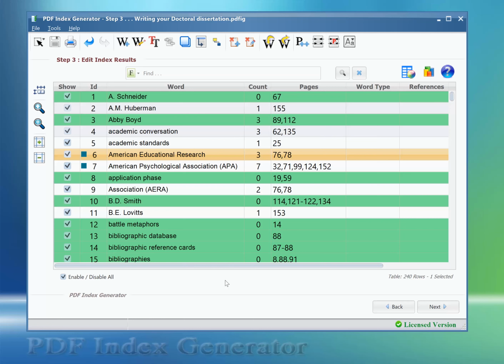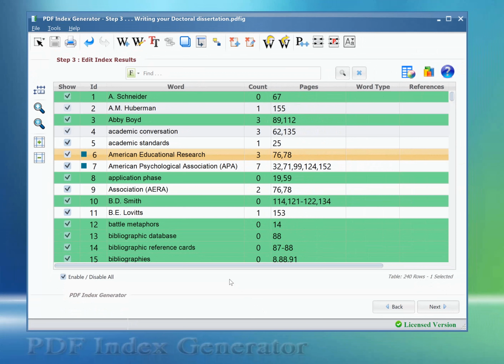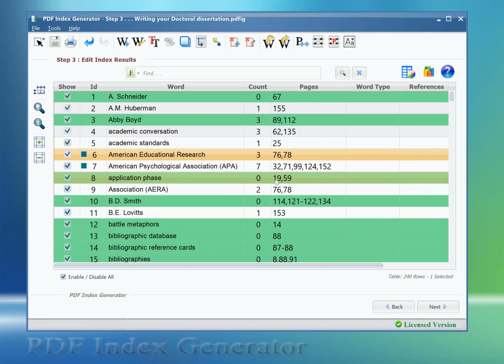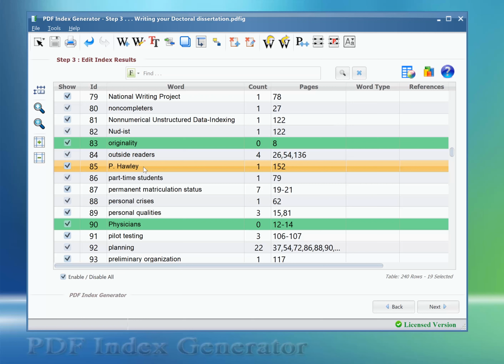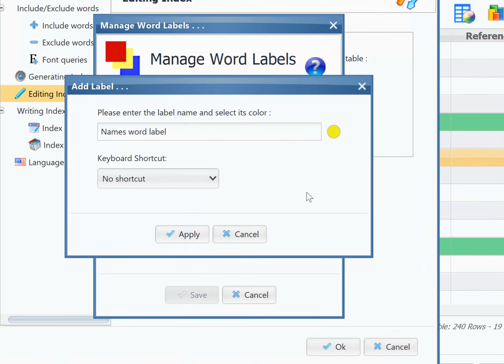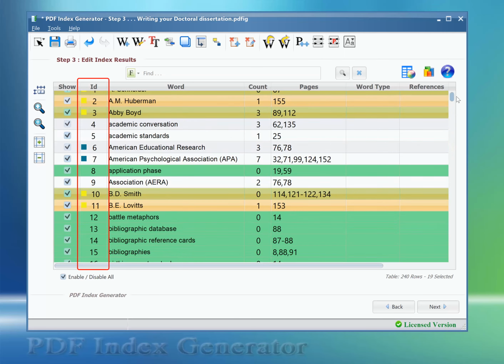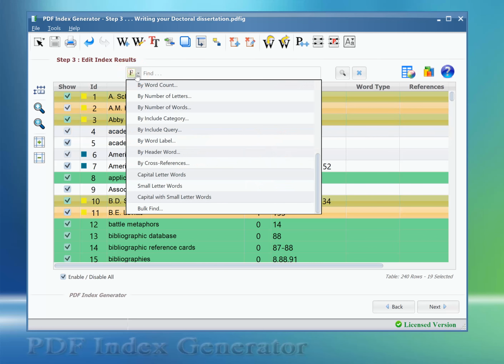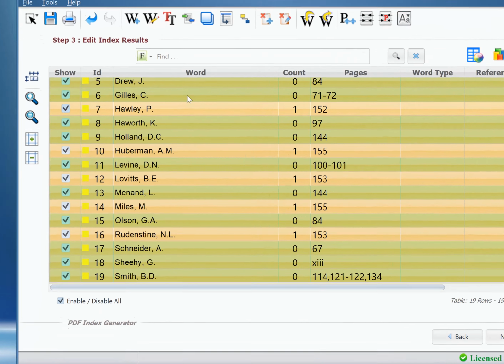PDF Index Generator Software: How to use the word labels feature ?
Learn how to utilize word labels in PDF Index Generator software to group and manage index terms efficiently. Simplify your indexing process and make changes easily with this convenient feature.